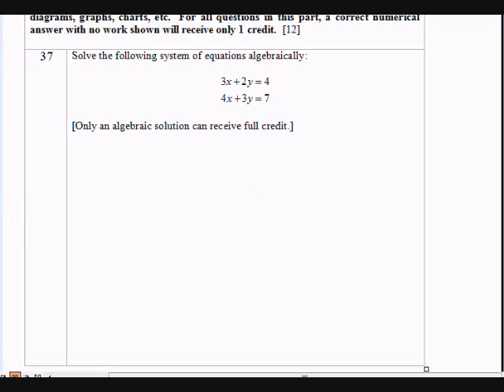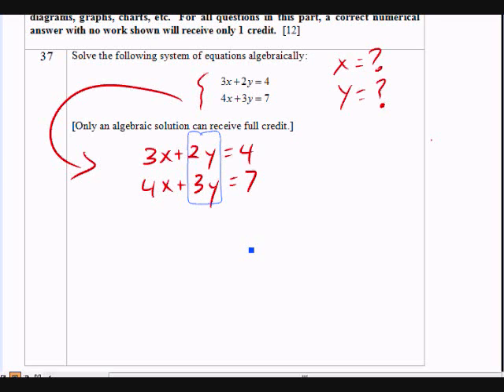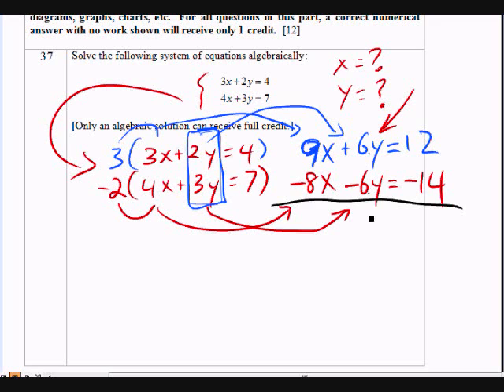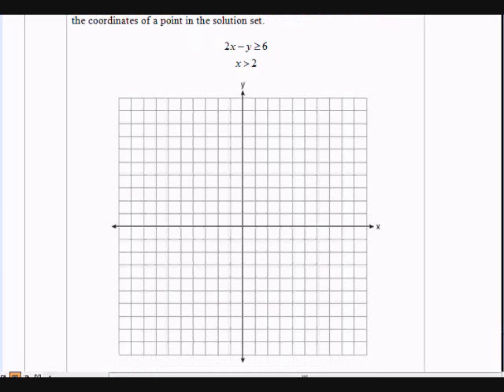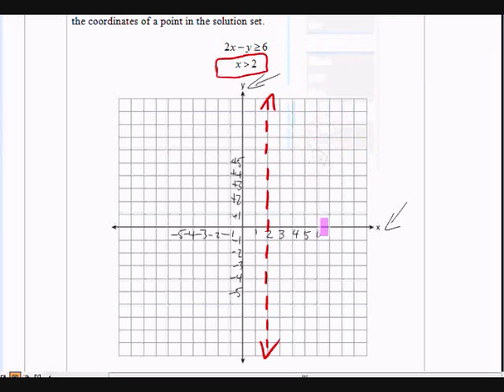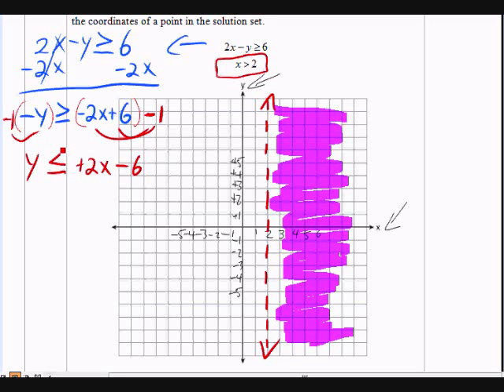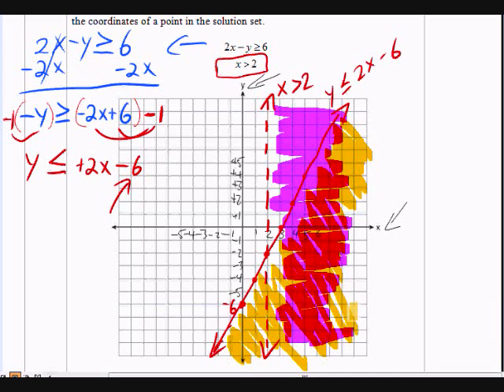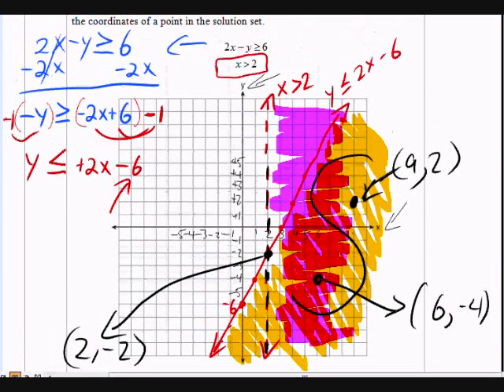Integrated Algebra Regents Jan 2009 - Questions 38